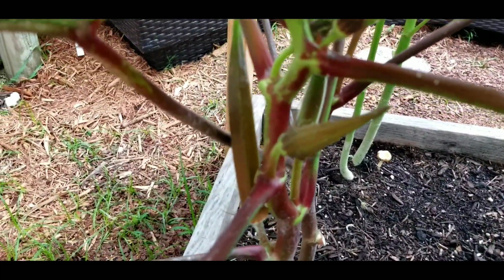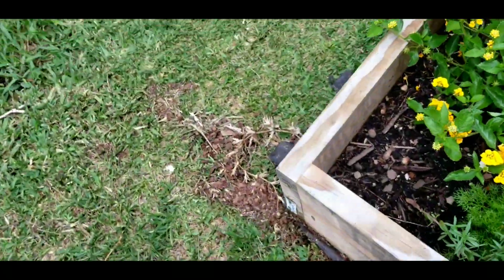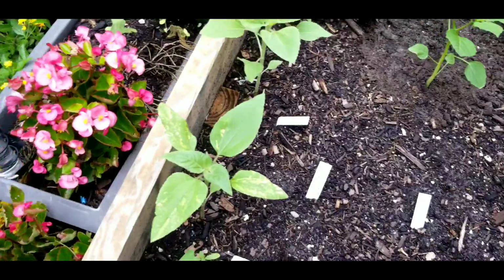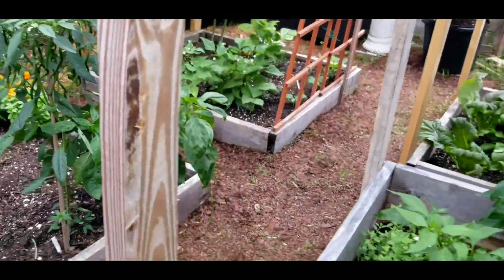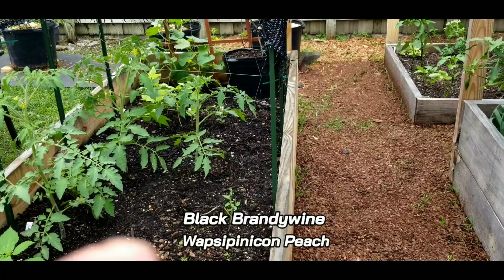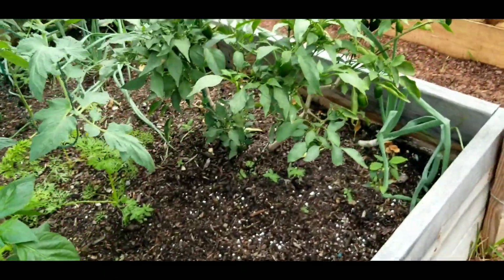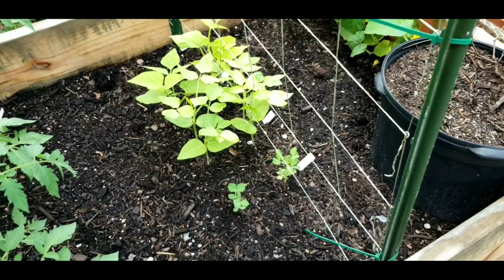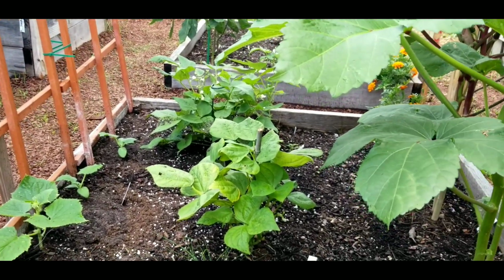What Food Grows In Zone 10b? | Backyard Garden | From the Ground Up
Find out what grows well in Florida weather zone 10b. Grow the vegetables and fruits that you love to eat.

E M A I L   U S 💌